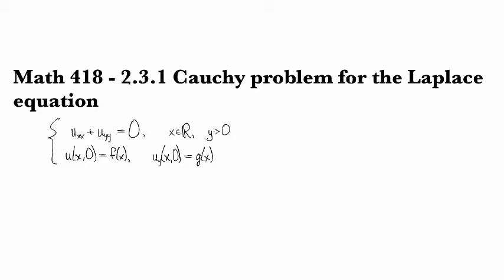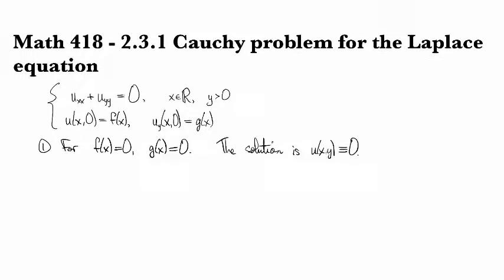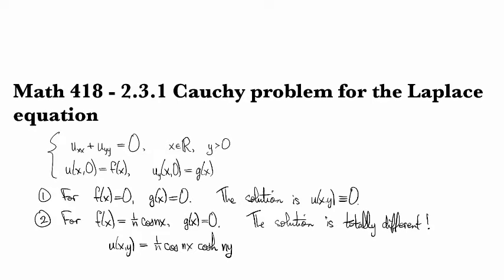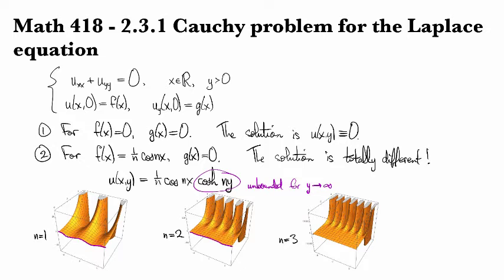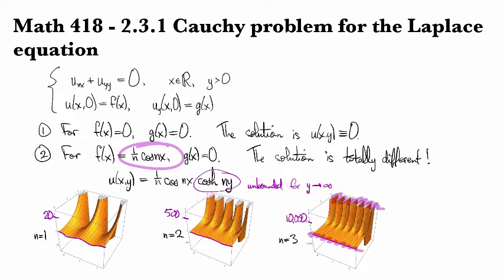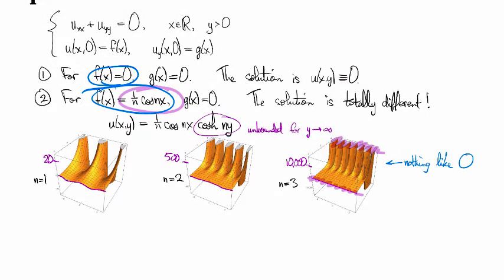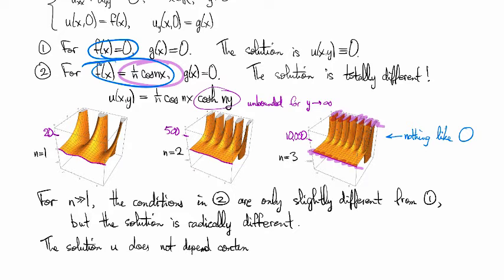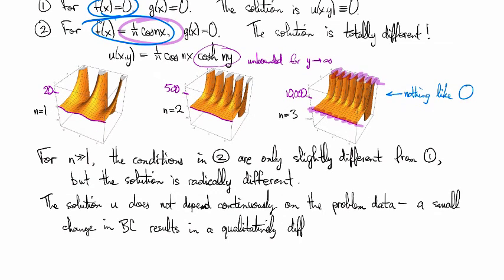2.3.1 Cauchy problem for the Laplace equation